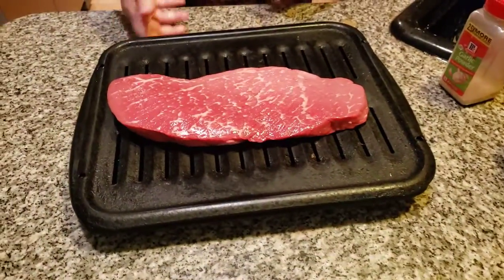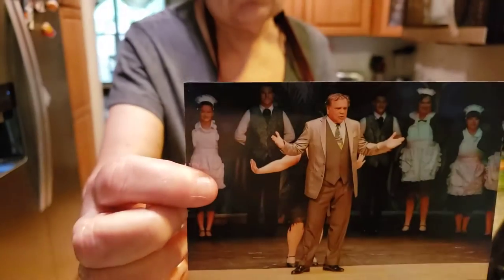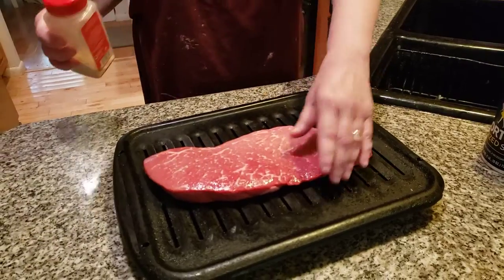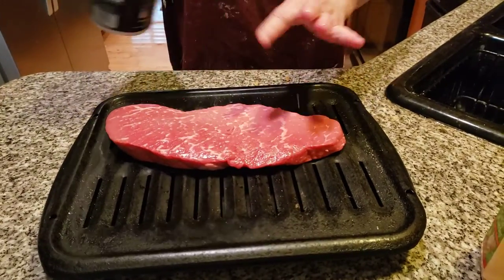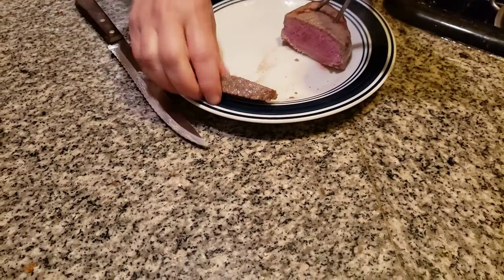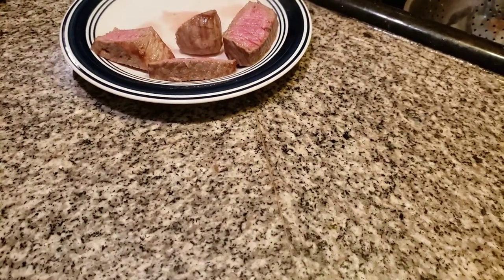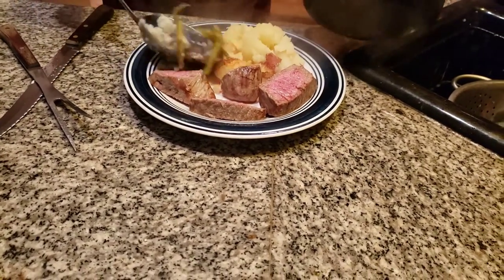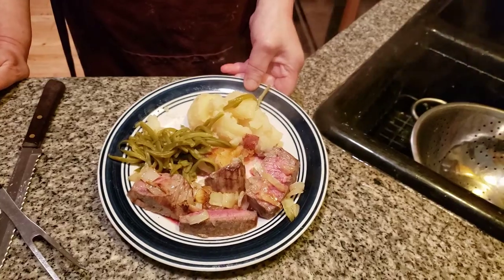London broil. round. with caramelized onions. honor of drousey. chaperon 2017